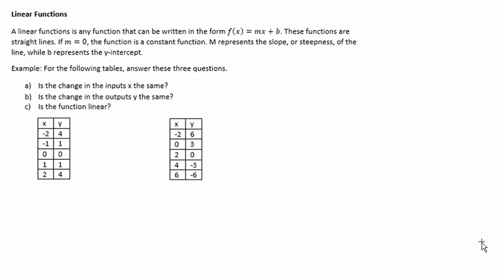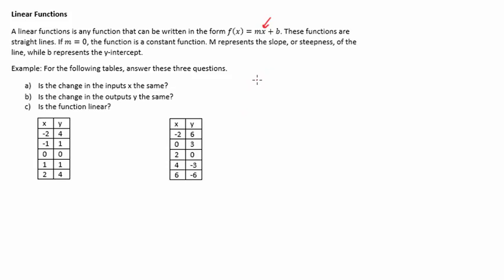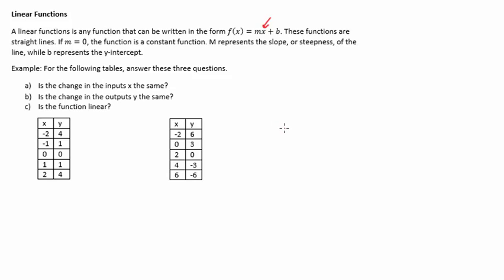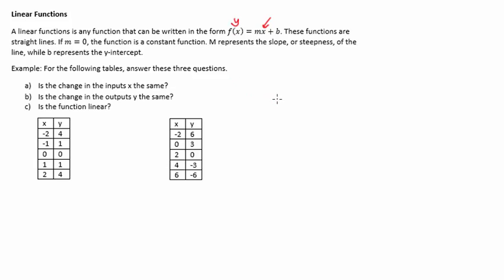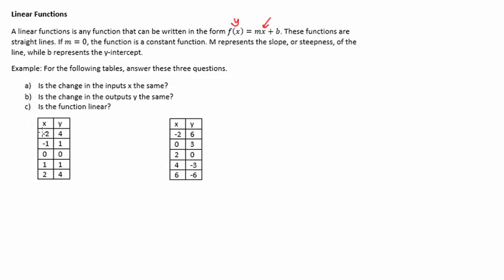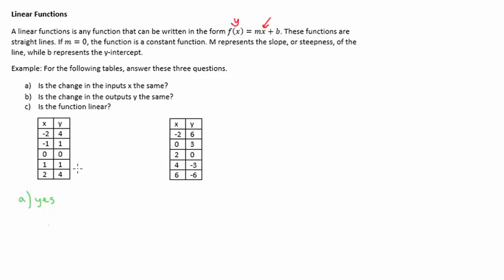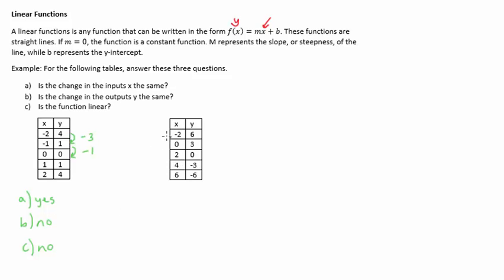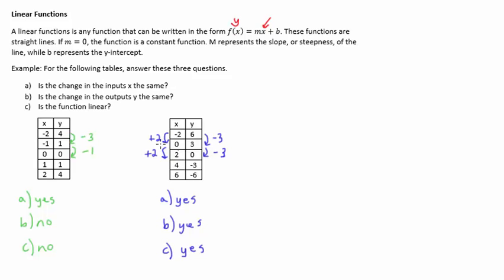Linear Functions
Discusses how to determine if a set of data represents a linear function or not.